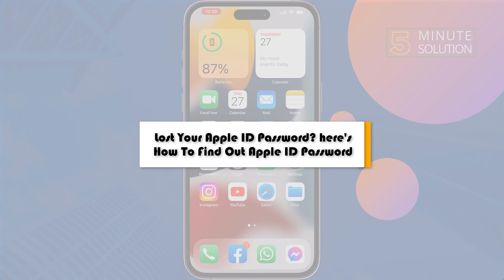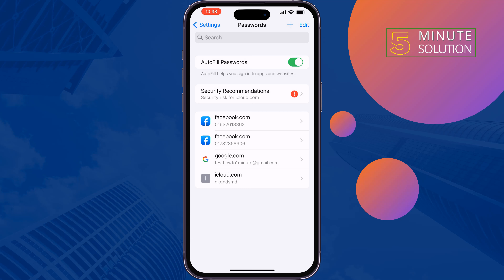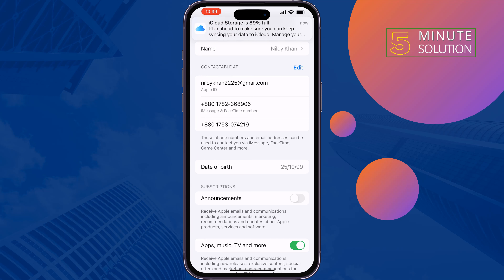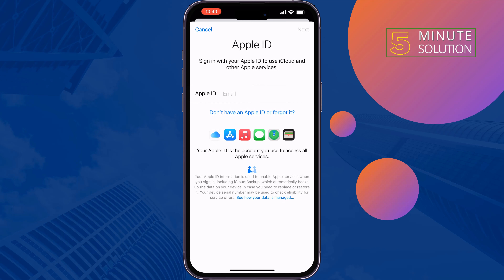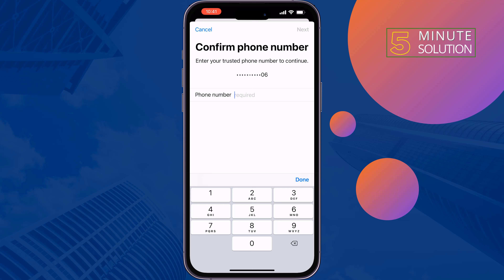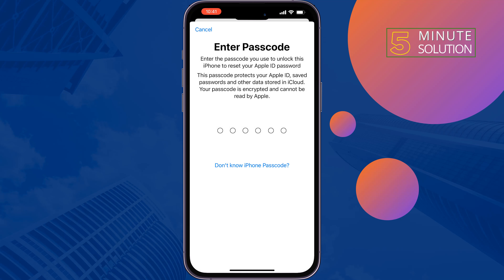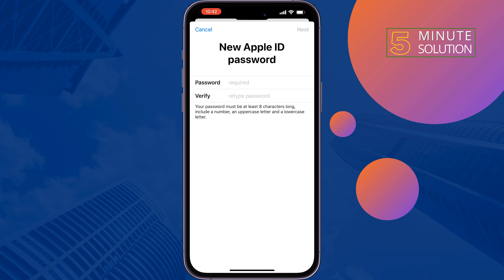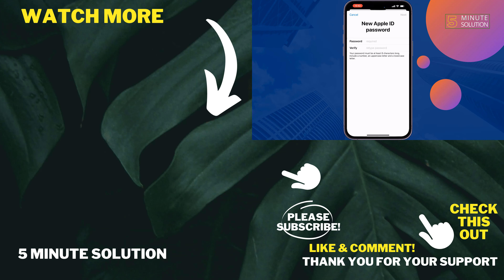Lost Your Apple ID Password here's How To Find Out Apple ID Password 2024 [ Quick & Easy ]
This tutorial will list all tips on how to find an Apple ID password. Whether it is because you forget the Apple ID password or simply want to reset your Apple ID password due to security concerns, this guide will offer the way to do it.